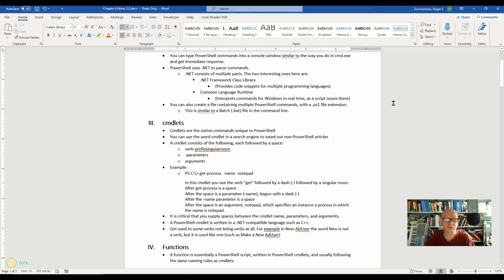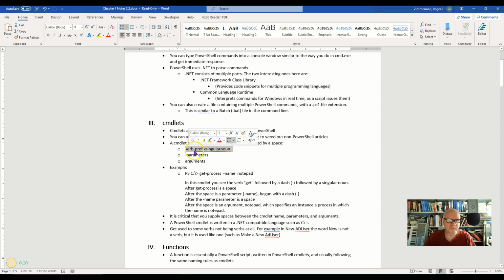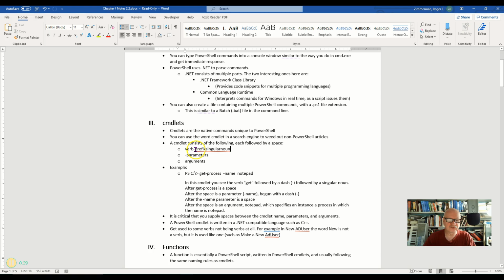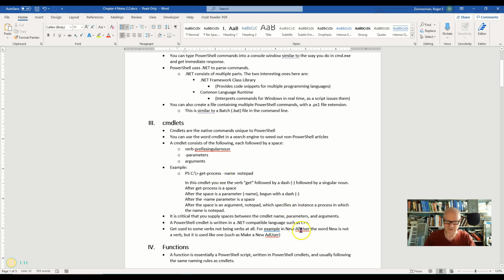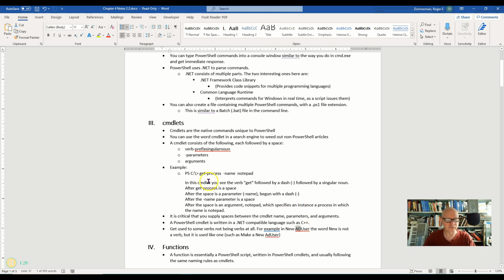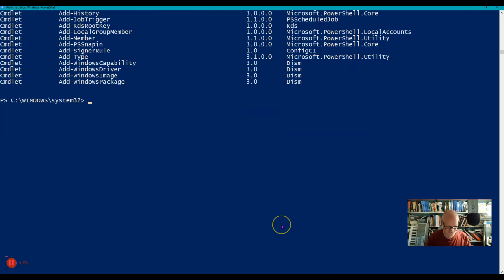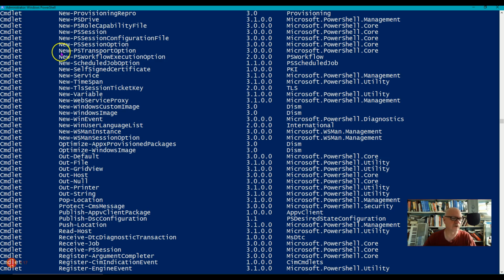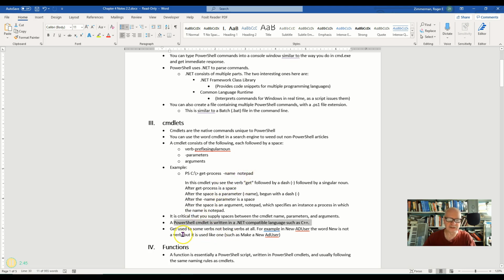PowerShell cmdlets (Intro to Powershell series video 4-2)